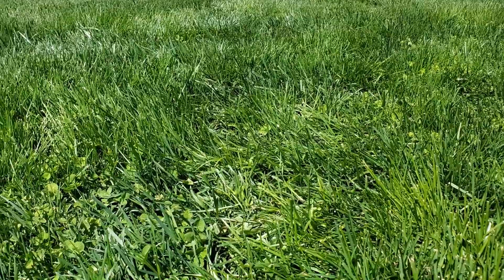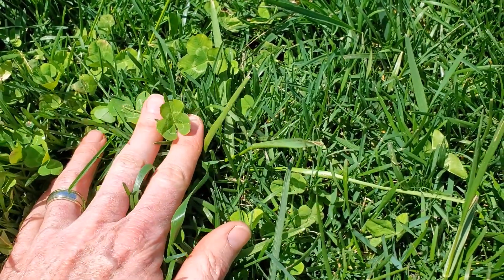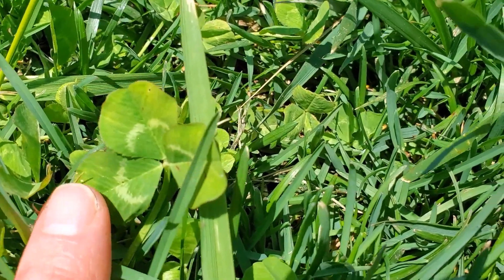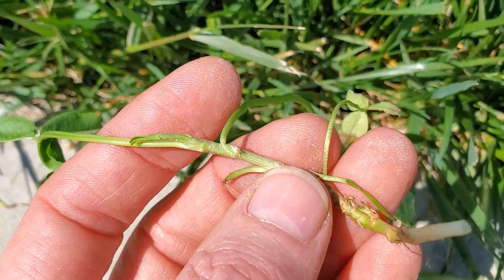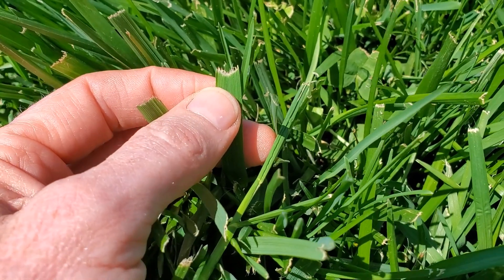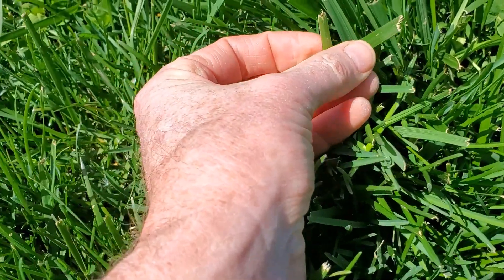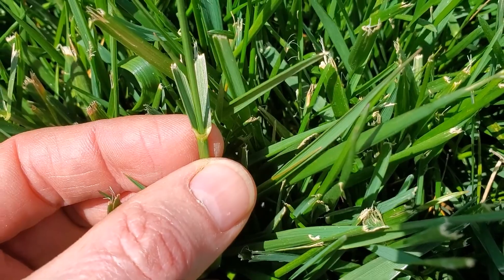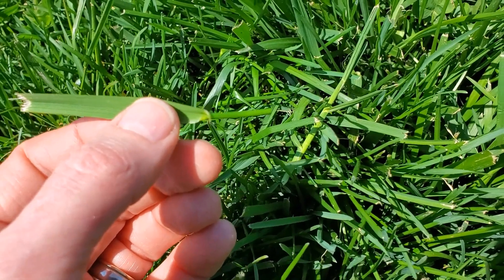How to identify common Missouri forage crop species. Missouri State University (AGP370): episode 01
Even in COVID-19 lockdown you have likely been walking over these valuable forage crop species: white clover, tall fescue, Kentucky bluegrass, and annual ryegrass. Dr. Mike Burton (William H. Darr College of Agriculture, Missouri State University) presents plants at his patio edge near a few miles east of Springfield, MO.